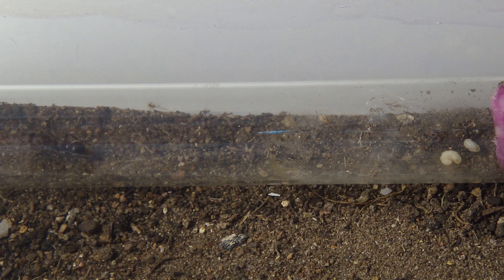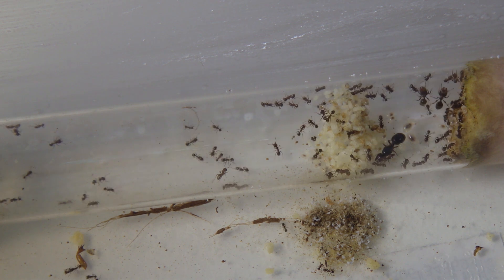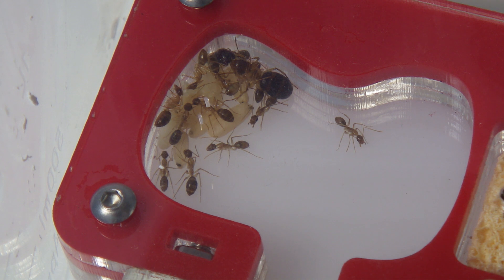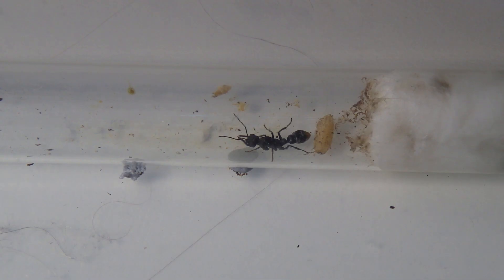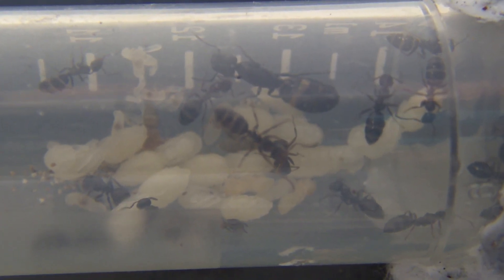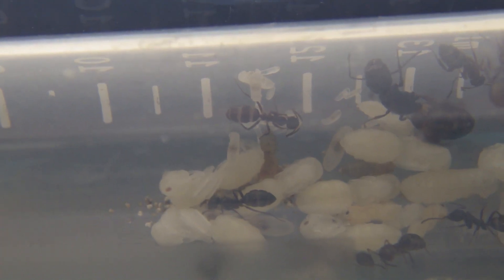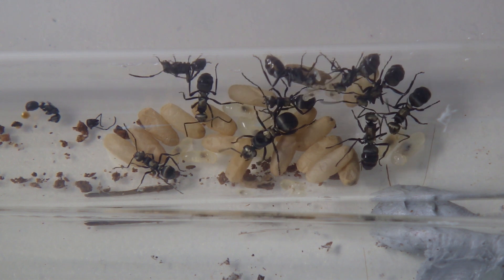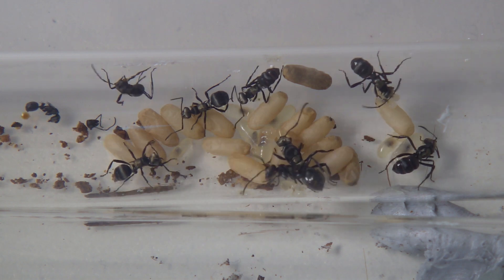Myrmecia tepperi has her First Worker!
this video shows  a few different colonies progression :)